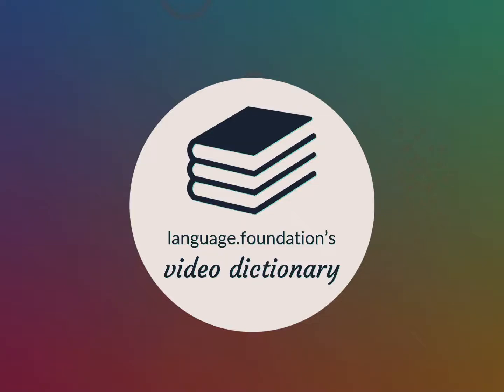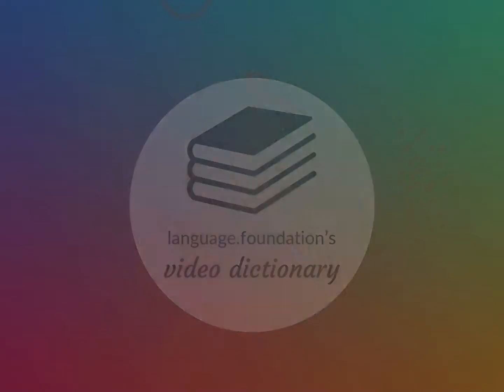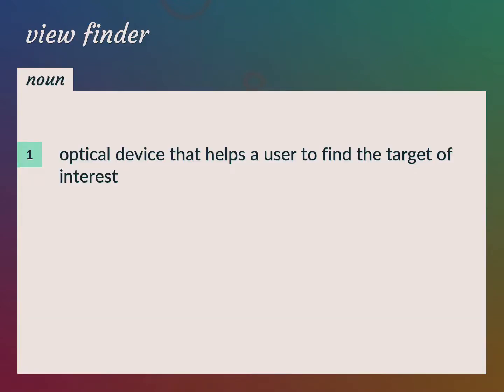View finder | meaning of View finder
What is VIEW FINDER meaning?